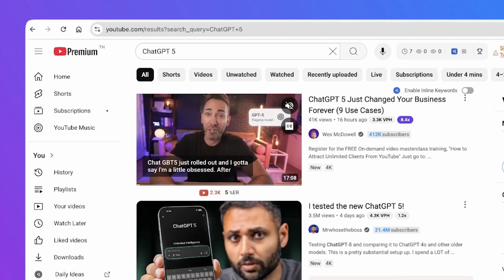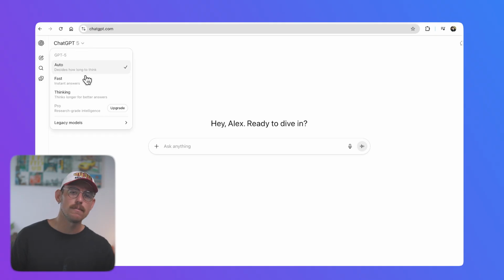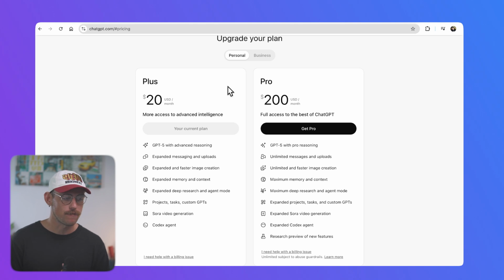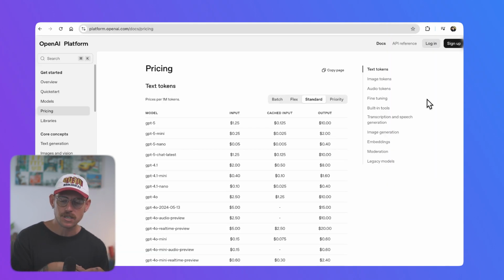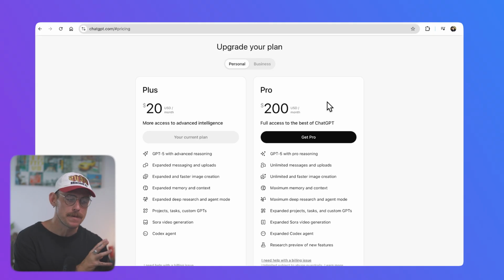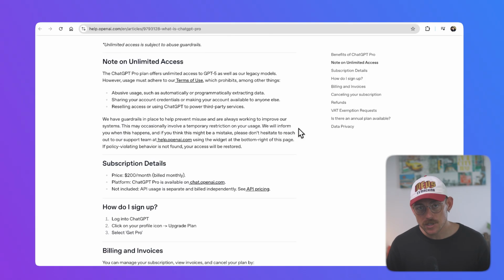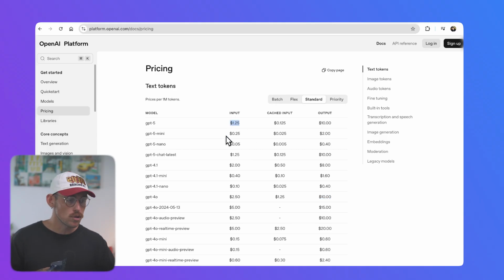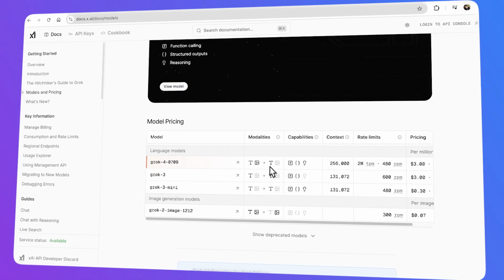ChatGPT Pricing Explained: What You’ll Pay 2025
ChatGPT-5 is finally here, but the biggest surprise isn’t the features, it’s the pricing.

In this video, Alex breaks down OpenAI’s new ChatGPT-5 pricing updates, how they compare to GPT-4o, and what it means for free, Pro, Plus and API users. From major price drops to the hidden catches, we’ll cover what’s actually changed, what’s cheaper, and where you could still end up paying more.

We’ll compare costs, highlight new limits, and explain how this update impacts real users.

If you want the truth about ChatGPT-5 pricing without the hype or confusion this video is for you.

Timestamps:
00:00 GPT-5 Pricing
01:53 Plus Plan ($20/month)
02:53 Pro Plan ($200/month)
03:33 Developer & API Pricing
04:51 Choosing the Right Plan
06:02 Plus vs Pro: Usage & Limits
07:52 Legacy Model Access
08:25 API Pricing Changes
09:41 Comparing GPT-5 vs Competitors
11:20 Final Thoughts & Wrap-Up

📕 Resources:
API Documentation: